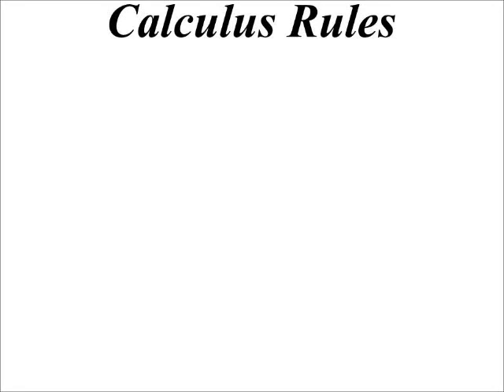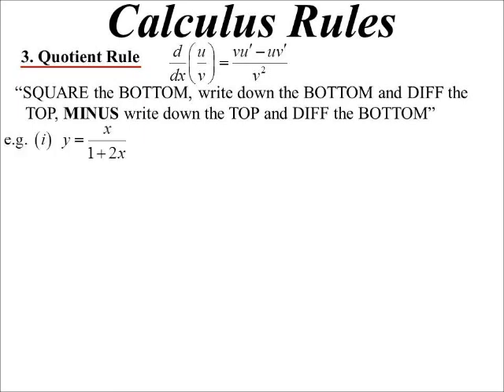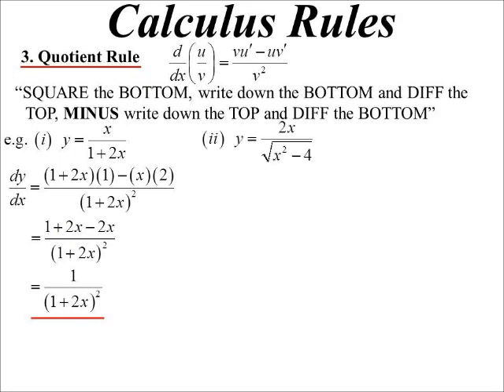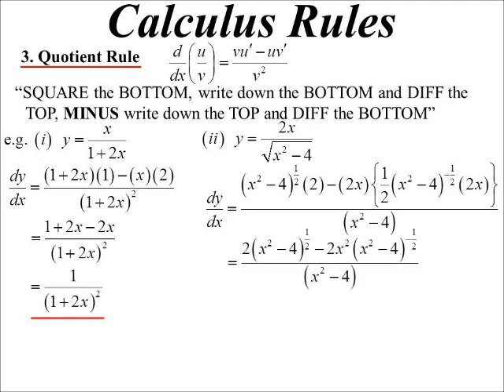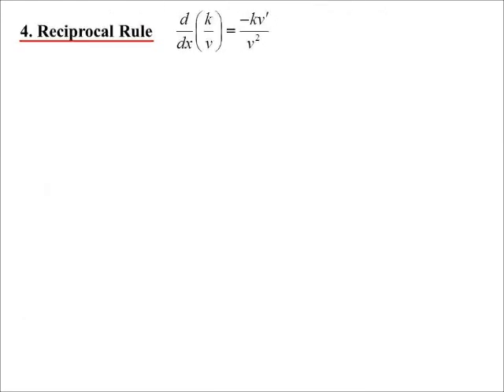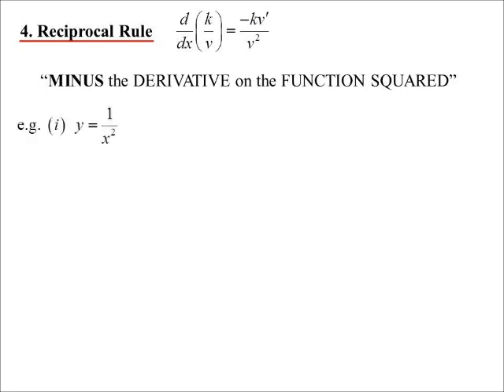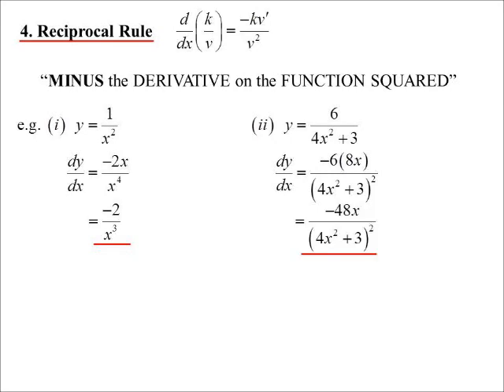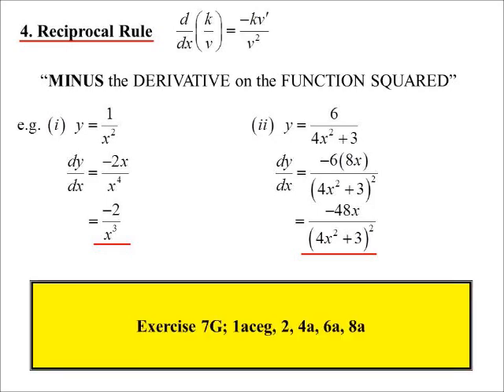11X1 T09 06 quotient & reciprocal rules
A rule for the division of functions.